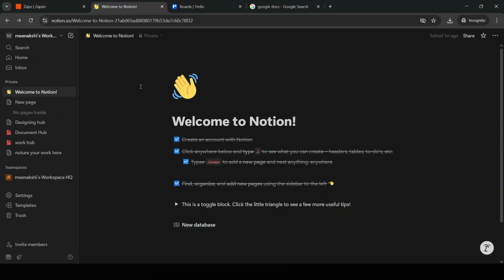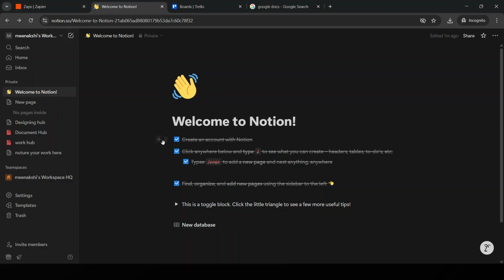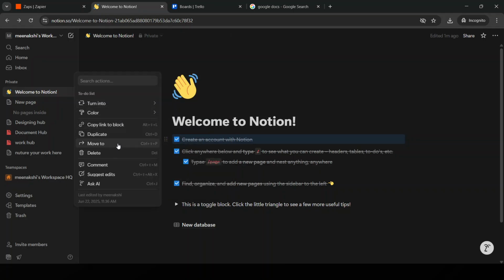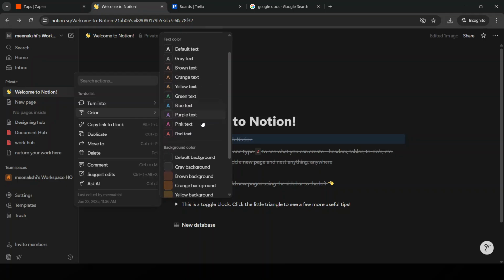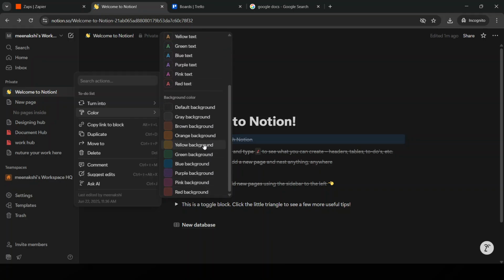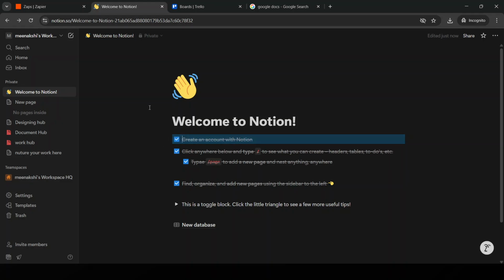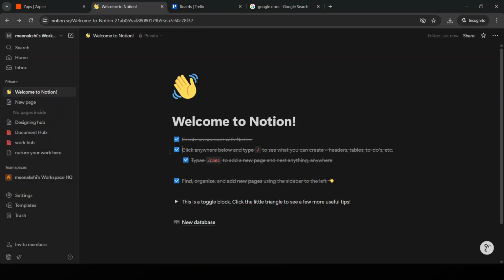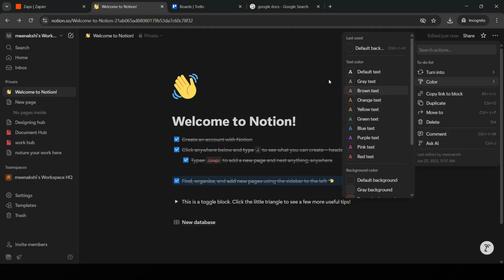How to Change the Background Color in Notion 2026 (Step By Step)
Learn How to Change the Background Color in Notion in this video.

In This Video, We'll Show You 👇
Notion Background Color
Change Background Color Notion
Notion Tutorial
Notion Tips And Tricks
Notion Customization
Notion Color Change
Notion Workspace Design
Notion Aesthetic
Notion Guide
Notion For Beginners
Notion Background
Notion Color
Notion Theme
Notion Setup
Notion Page Design
Customize Notion
Notion Tutorial 2025
Notion Update
Notion How To
Notion Styling
Notion Design
Notion
Change Color In Notion
How To Change Colors In Notion